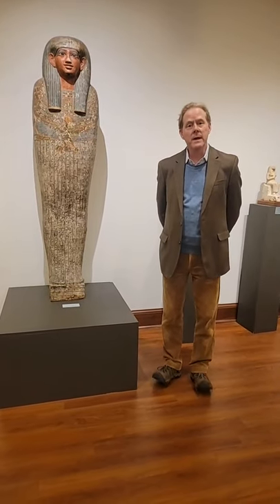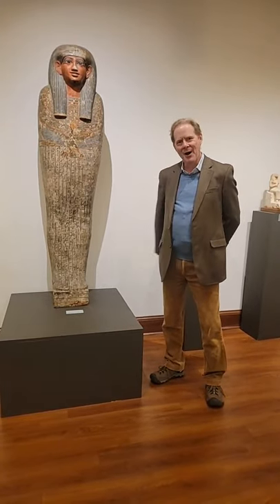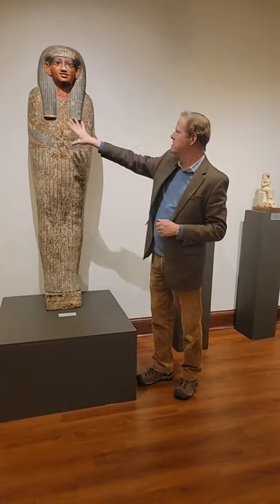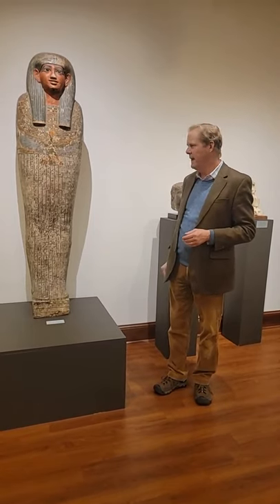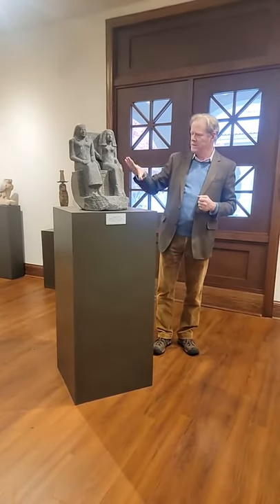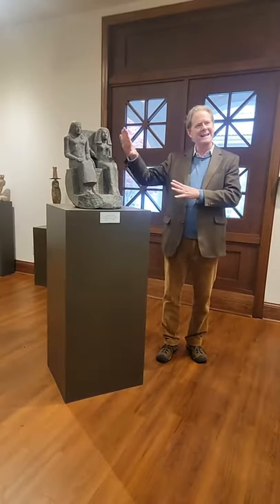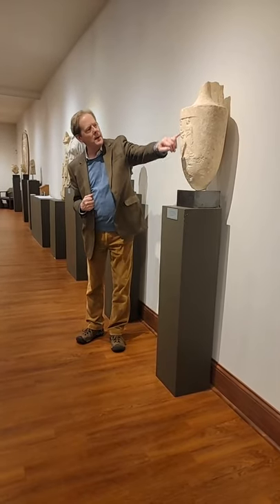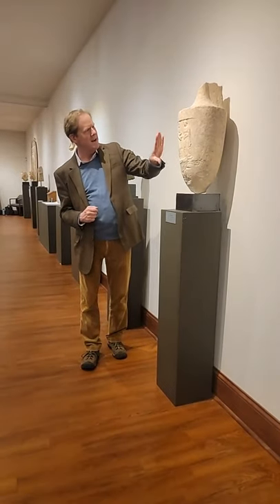Ancient Sculptures of Death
Lecture by Steven Tuck on Ancient Sculptures of Death in the Ancient Sculpture Museum